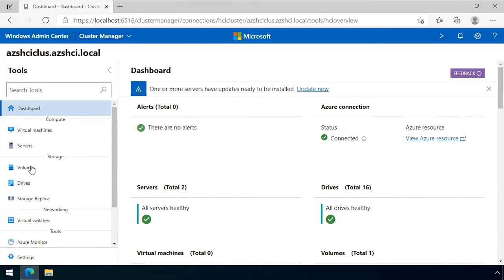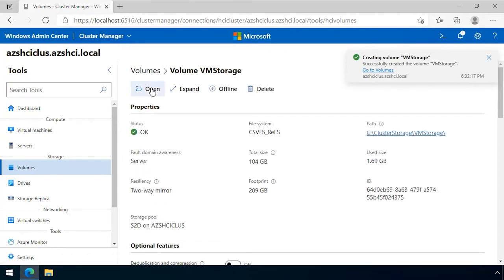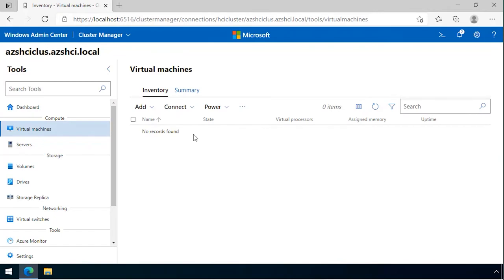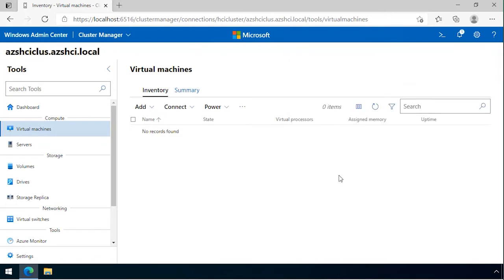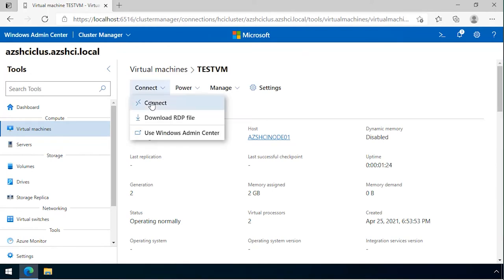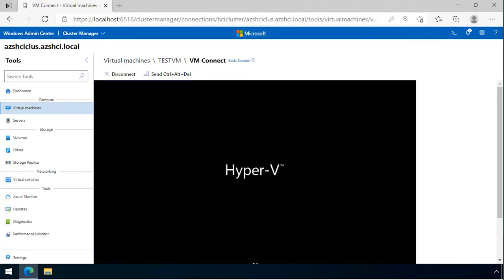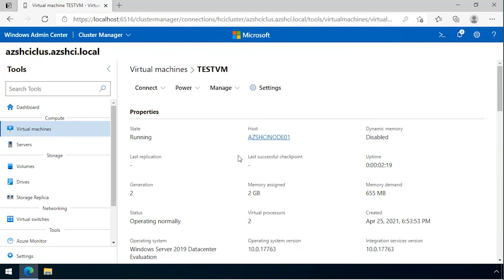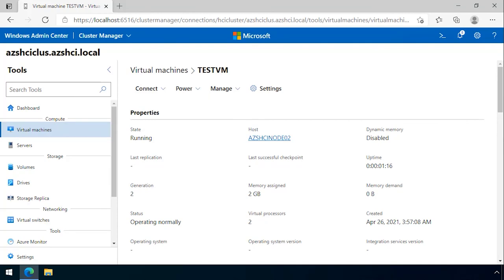Set up Virtual Machines | Azure Stack HCI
Join Orin Thomas as he walks through setting up virtual machines (VMs) within an Azure Stack HCI cluster.